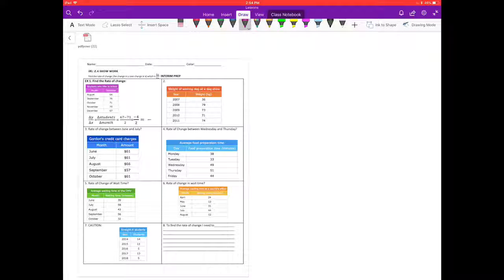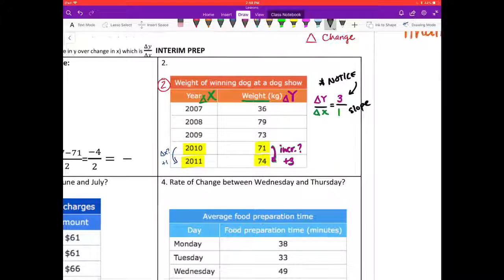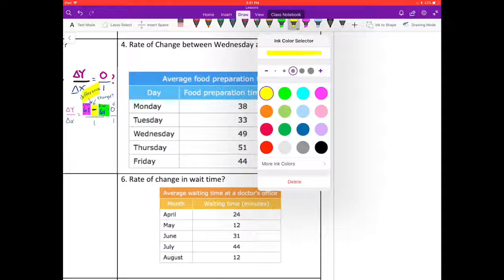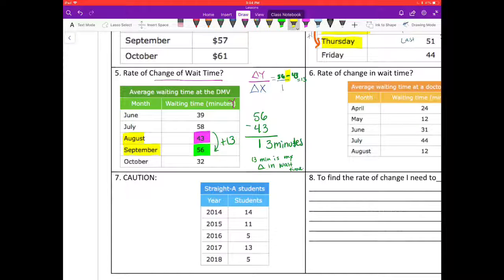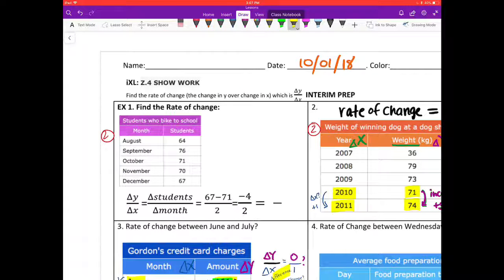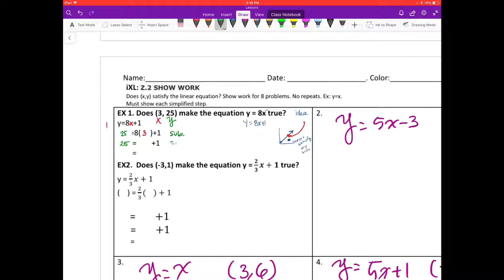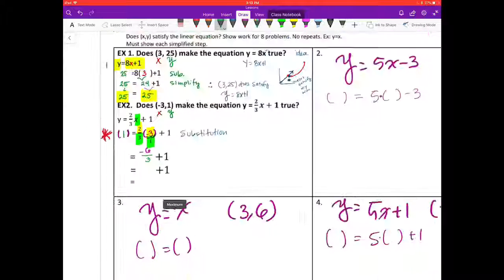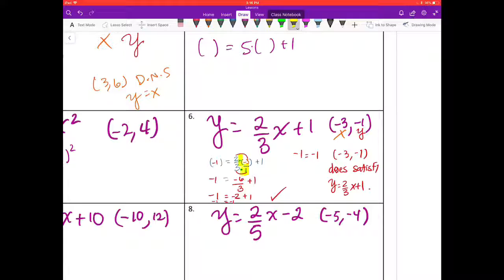Monday: 10/01 Review Rate of Change and Satisfying The Linear Equation y=mx+b by subs.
Find the rate of change for a specified time. Does the ordered pair satisfy the linear equation?